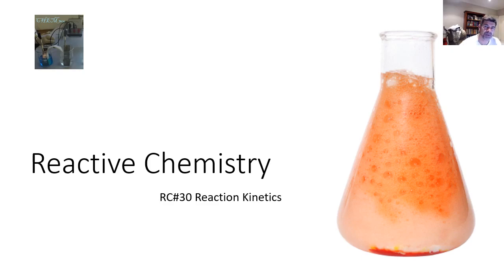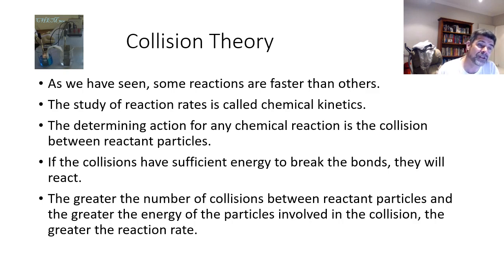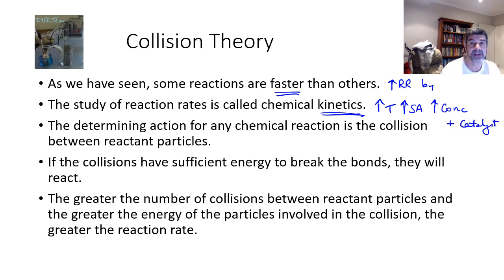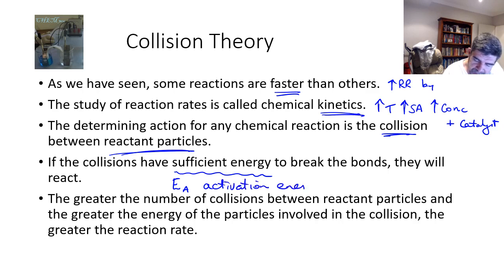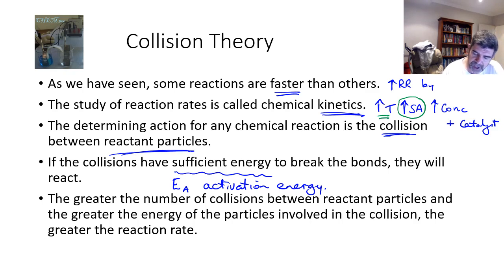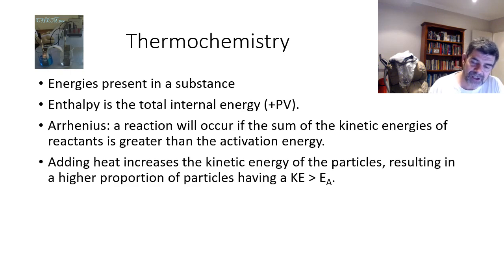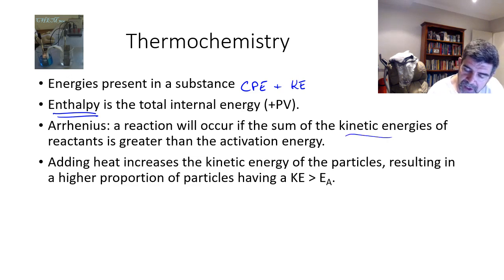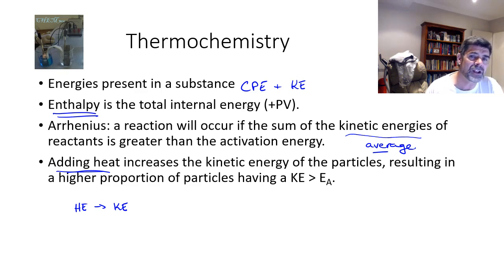RC#30 Reaction Kinetics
Reactive Chemistry
Reaction Kinetics and Collision Theory